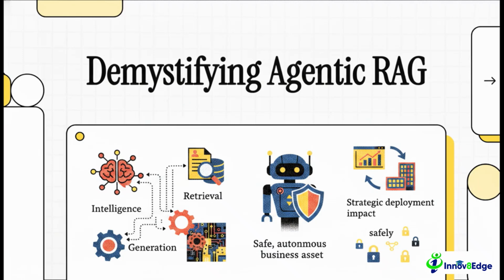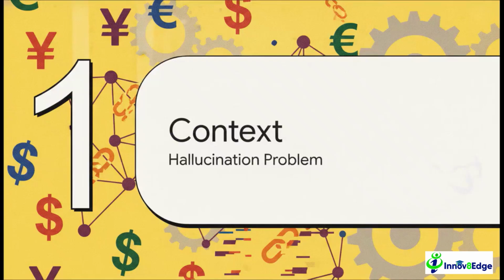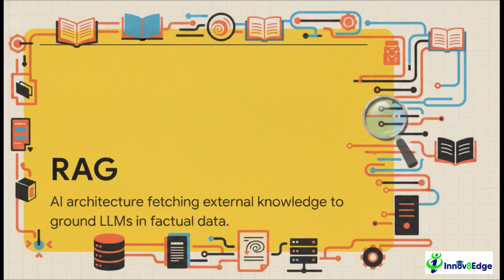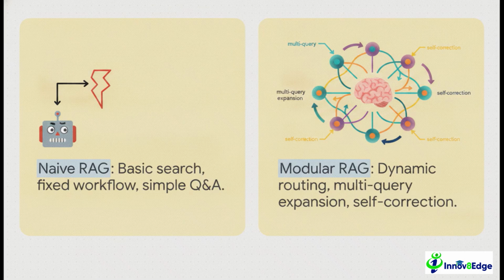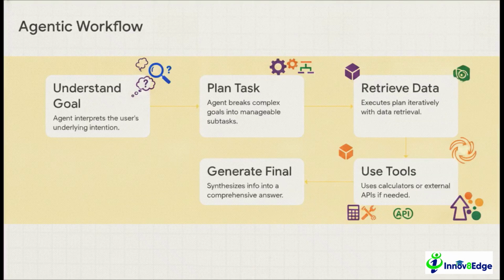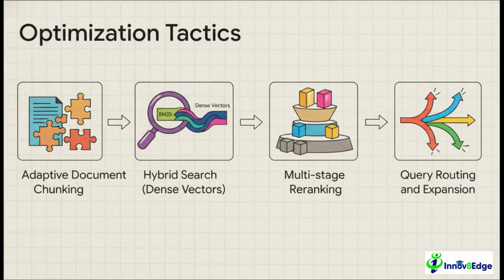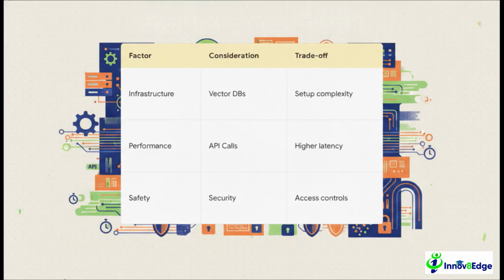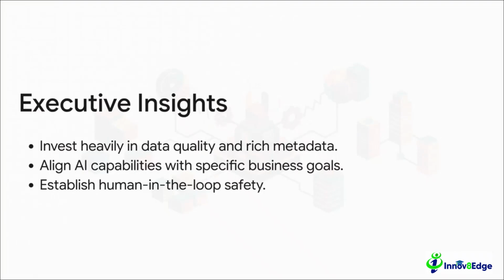RAG and Vector Data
Our goal here is to define how traditional databases look for exact matches (e.g., search for "Apple" finds "Apple") while vector databases look for meaning (e.g., search for "Fruit" might find "Apple", "Banana", and "Orange"). Retrieval-Augmented Generation (RAG) is how we move from "Generic AI" to "Business-Specific AI."